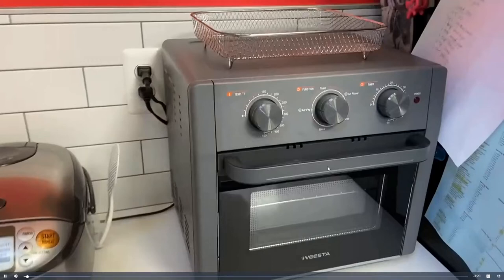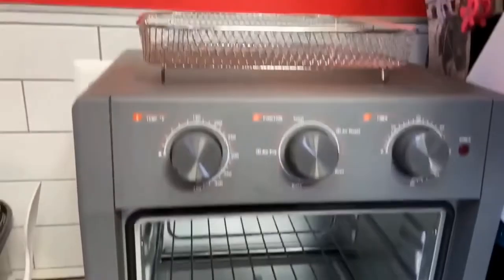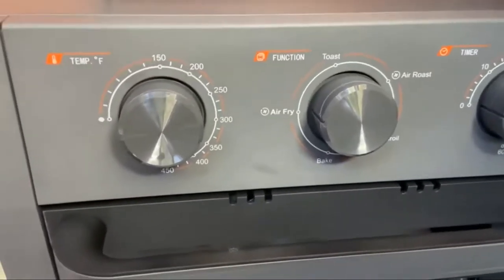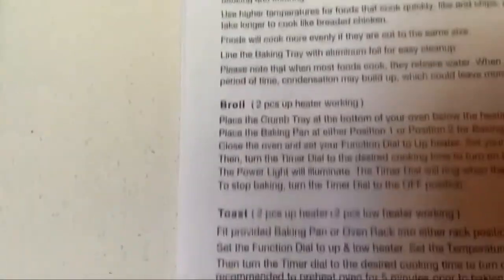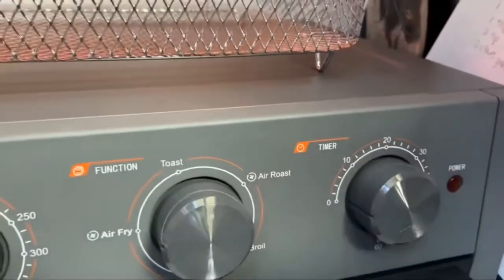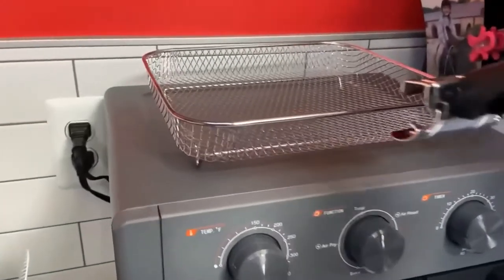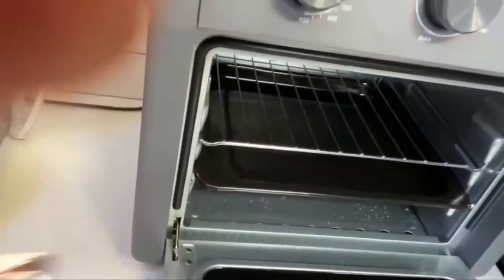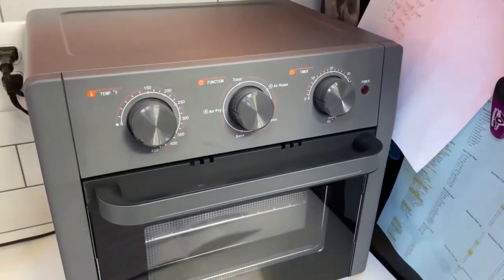WEESTA 1300W Air Fryer Toaster Oven Reviews | Best Gadget Review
WEESTA 1300W Air Fryer Toaster Oven!
WEESTA Air Fryer Toaster Oven allows you to prepare a family-sized dinner! 3 layers of heating allow you to cook more food at one time. Makes perfect chiffon cake, steak, a 9-inch pizza, 4 lbs chicken, 1 lbs French fries, 4 toast, bread, and veggies.